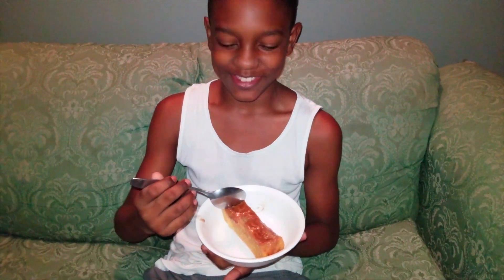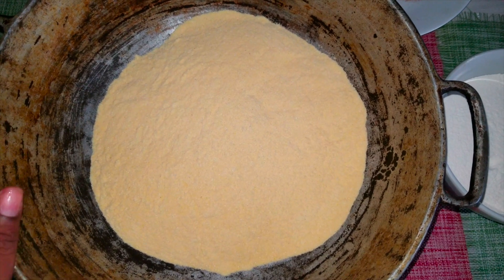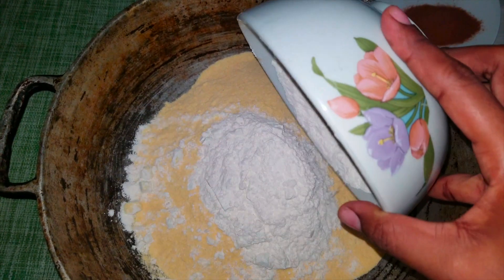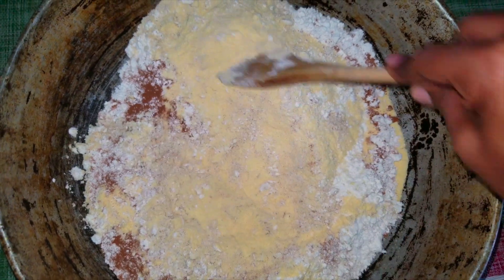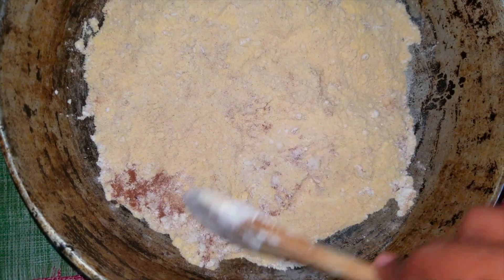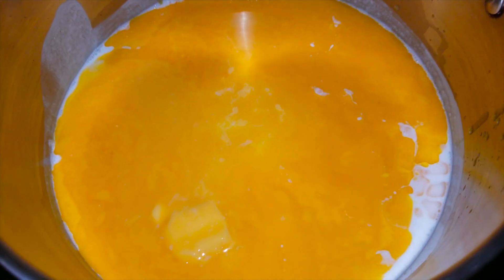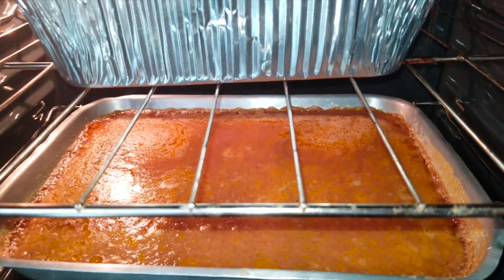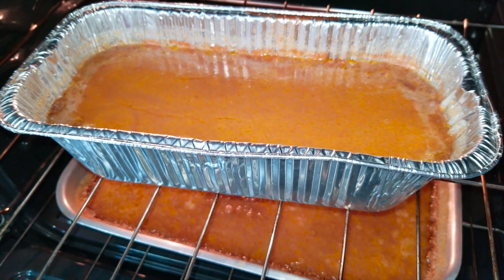HOW TO MAKE CORNMEAL PUDDING/ PAITYS WORLD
6 CUPS CORNMEAL
1 CUP ALL PURPOSE FLOUR
3 TSP CINNAMON POWDER
2 TSP NUTMEG POWDER
2 TSP SALT
4 CUPS COCONUT MILK
6 CUPS WATER
4 TSP VANILLA EXTRACT
1 CUP BUTTER
3 CUPS BROWN SUGAR
1 CUP RAISIN *OPTIONAL*

TOPPING
2 CUPS COCONUT MILK
1/2 CUP SUGAR
1 TSP CINNAMON

Don't forget to hit that 👍✔
Share our videos ➡✔

FILMING EQUIPMENT:
SAMSUNG S8

EDITOR:
VIVA VIDEO
IMOVIE